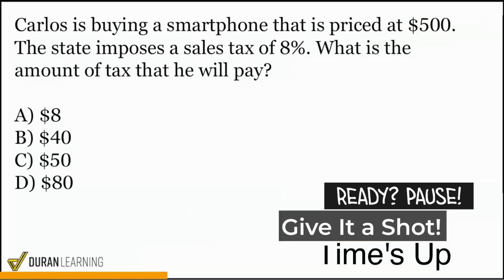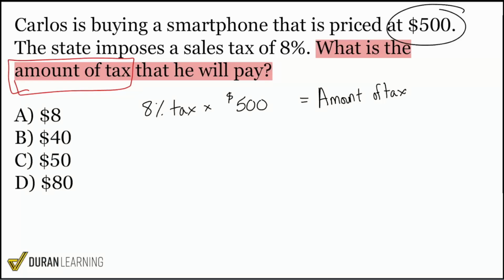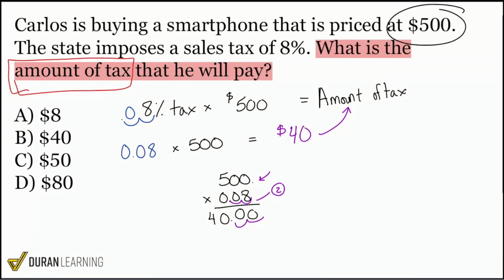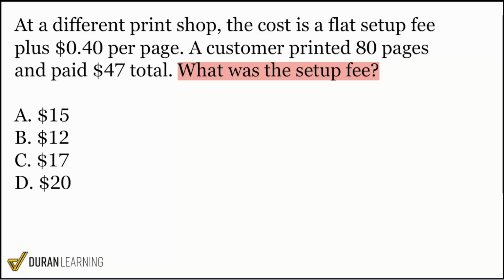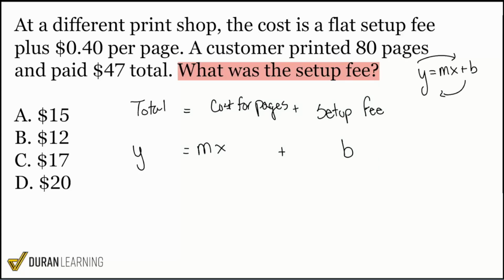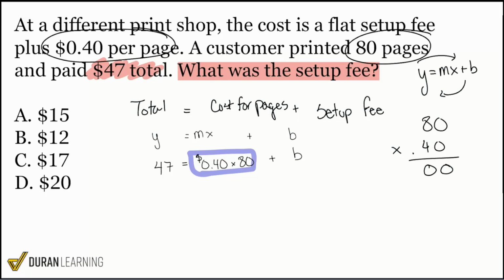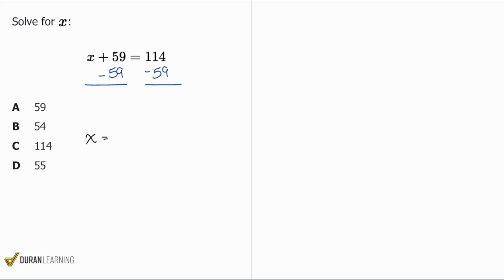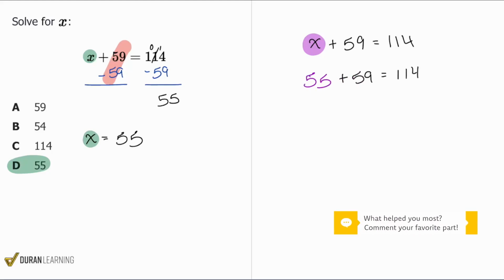These FTCE Math Problems Show Up Every Time | Here's How to Crush Them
What's going on my math party people! Welcome back to another FTCE General Knowledge Math session designed specifically for aspiring Florida teachers who are ready to crush this exam and get certified!

In this 9-minute power session, we tackle three must-know problem types straight from the FTCE GK Math test. Here's exactly what we cover:

📌 0:00 – Financial Literacy: Sales Tax (Number Sense, Concepts & Operations) — Carlos buys a $500 smartphone with 8% sales tax. We break down how to calculate percentage-based taxes quickly and accurately.
📌 3:21 – Real-World Linear Equations (Algebraic Thinking & Coordinate Plane) — A print shop charges a flat setup fee plus $0.40 per page. A customer paid $47 for 80 pages. We set up and solve the equation to find the setup fee.
📌 7:23 – Solving for x (Algebraic Thinking & Coordinate Plane) — Straightforward one-step equation: x + 59 = 114. Perfect for building confidence with algebraic fundamentals.

The FTCE General Knowledge Math test covers four major competency areas, and today we're hitting two of the most heavily tested: Number Sense and Algebraic Thinking. Whether you're taking the test for the first time or retaking it, these problem types show up consistently. Coach Anderson walks you through each solution step by step so you understand the WHY — not just the answer. Practice tip: after watching, cover the solutions and try each problem on your own to simulate real test conditions. You've got this! 💪